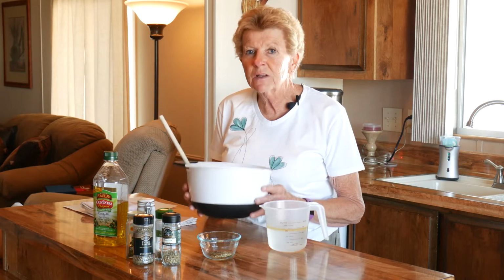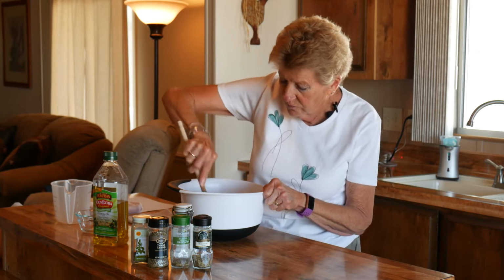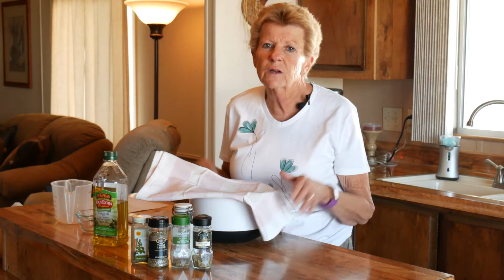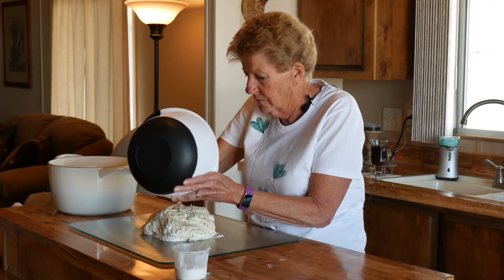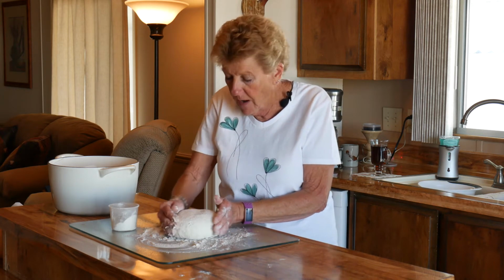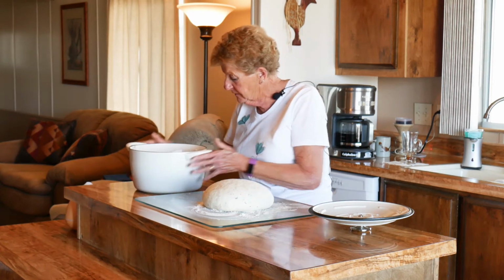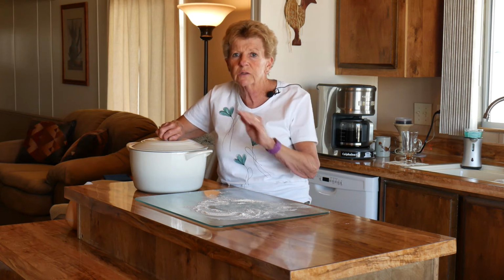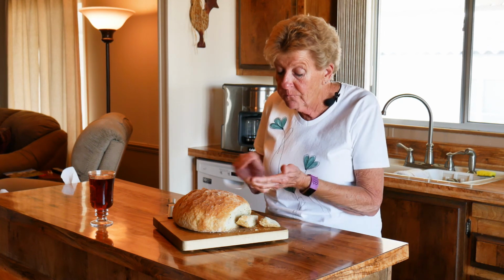How to do Herb Artisan bread in a Dutch oven (2020) When it comes to bread there is none better.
Great Herb Artisan bread in a Dutch oven you're going to like this.

Artisan Herb Bread

7-quart Enameled Dutch oven
Ingredients:
1. 4 cups of all-purpose flour This is the correct amount I flubbed in the video
2. 1 ½ t instant yeast
3. 1 ½ t sugar
4. 1 ½ cups warm water
5. ½ t dried oregano
6. ½ t basil
7. ½ t marjoram
8. ½ thyme
9. 1½ T olive oil

Directions:

In a large bowl fold together flour, salt, sugar, oregano, yeast, marjoram, and thyme with a wooden spoon. Add in warm water and olive oil stirring until mixed thoroughly (dough will be sticky)
Let dough set covered at room temperature for 1 ½ hours or until it doubles in size.
Generously flour a clean surface, set dough on surface and knead 5 to 6 times.
Leave dough on the counter and cover to rise for another 1 ½ hours. At the 1-hour mark preheat your oven to 450 degrees.
Place the dough in the Dutch oven and bake for 30 minutes covered, remove the cover and bake for 10-15 minutes or until the top is golden brown.
Enjoy it alone or with any dinner with tomato sauce.